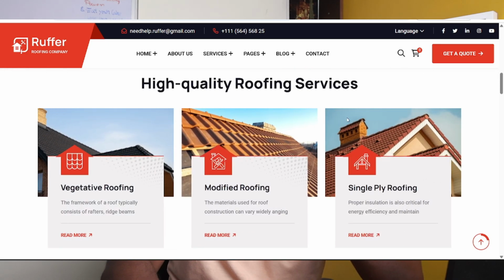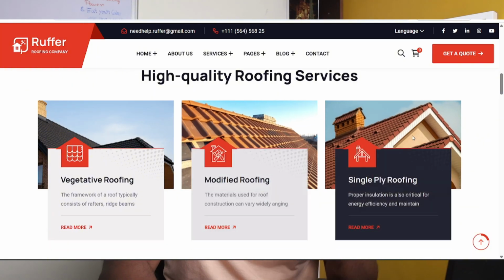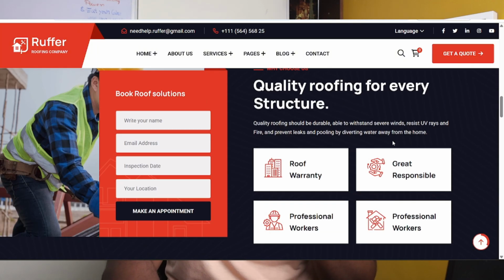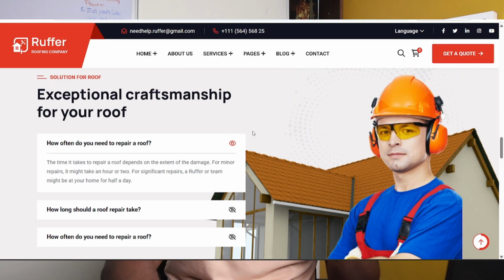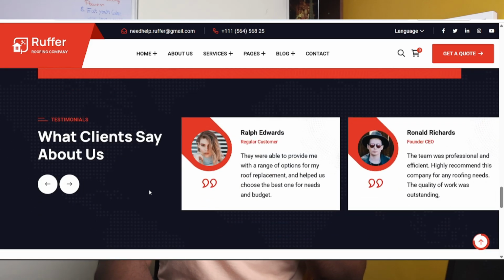Roofing company website for your business for $400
My Fav -Things which I use - Amazon links

1. Mic
2. Light
3. Camera

In all our vidoes , iam Dikshit Adithya iam your instructor who helps you to learn about Freelancing, how to make money and learn how to build websites that can help you to build your own passive income business.